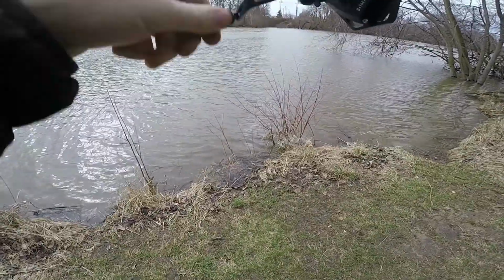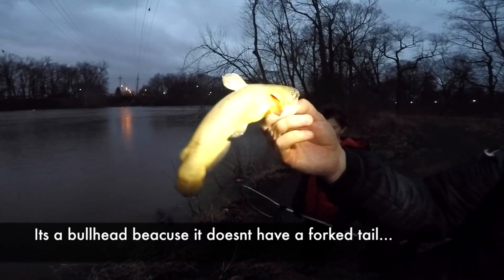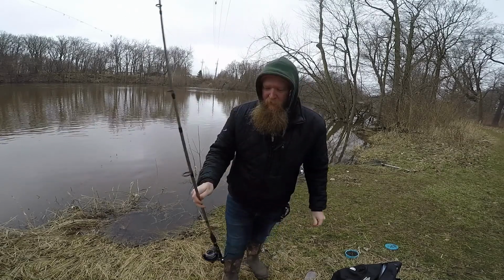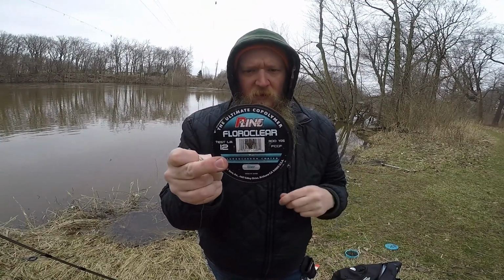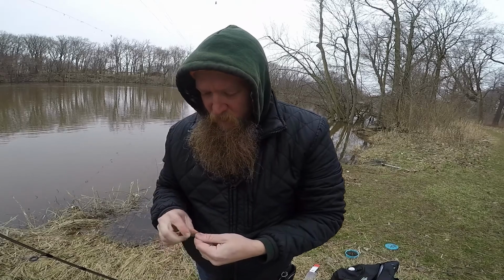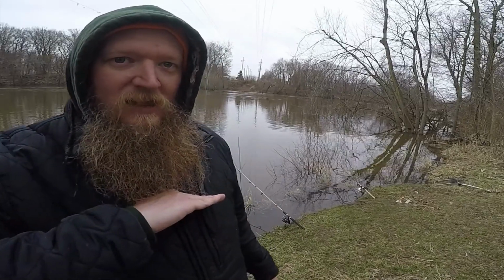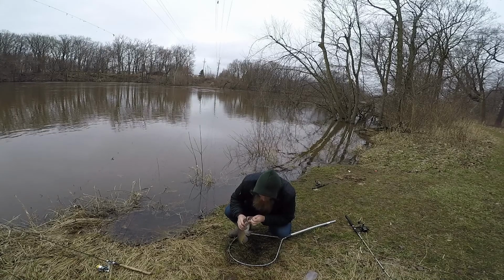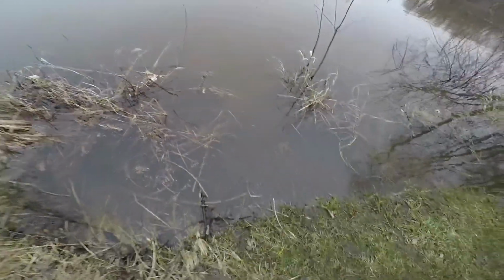First Catfish of 2020 / Early Spring Catfish On The River / Channel Catfish And Bullhead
Its early in the spring fishing season and a good fish to target this time of year is Chatfish! Channel cats stay resonably active all year and after a few warm days I felt it was a good time to break out the lie bait and rig worms for catfish. The bass fishing is still slow and Pike and walleye season is closed so its basicly time to target Steelhead suckers and catfish in my opinion. I have basicly given up on steelhead for spring unluss I find some localy. I am trying not to travel for fishing right now due to covid-19. So I hit the catfish hole on the grand river and gave it a whirl.

For more early spring fishing videos be sure to subscribe as I am upluading a new fishing video every 24-48 hours untill the coronavirus lockdown ends and I go back to my 2 normal jobs.

Reel Michigan Anglers is a personal passion and my gift to fellow fisherman. In the future I hope to do more informational fishing videos and cover different types of fishing all across the great state of Michigan. My goal, time permitting is to fish as many different bodies of water for as many different fish species as I can get try hands on. I am a lansing michigan resident working towards transferring to MSU for Fisheries and wildlife. My goal is to expand operations and bring more educational and entertaining fishing videos to my subscribers. In the meantime you can count on me for the occasional video outlining the the techniques and areas I fish for Bass, Pike, Walleye, Steelhead, Salmon, Trout, Carp, Suckers, Catfish and Panfish ect. You can see additional videos and other fun fishing related info on my facebook I Wouldn't be the fisherman I am today without other fisherman who taught me the things I know and I am a firm believer that the sport and conservation of fishing in Michigan is better when we share it with one another. Wether your trying to lean a new spot to fish, a new crank bait to try, advise on what fishing rod to use, what fishing line to use, what color spinner a coho likes, what color jig a steelhead prefers, how to rig live bait, match the hatch, understand fish migration, the effects of barometric pressure or any other aspect of fishing the best way to learn is from other fisherman. That combined with trial and error and pure time spent on the water is the key to improving your fishing game. The better you get the more fun it is and the more we share the fun with others the more future generations will benefit from it. My goal is to kickstart that process by giving you loads of tips for fisherman, easy fishing tips for beginners, Best lure recommendations, How to fishing videos, how to rig videos, and other cool fishing videos. I will take you on a visual tour of fishing destinations you may wish to try, show you how I rig my rods, show you what lures I use to catch fish, What fish I target during the various seasons and how I target them. Budget friendly fishing gear reviews are another thing I plan to continue to deliver.